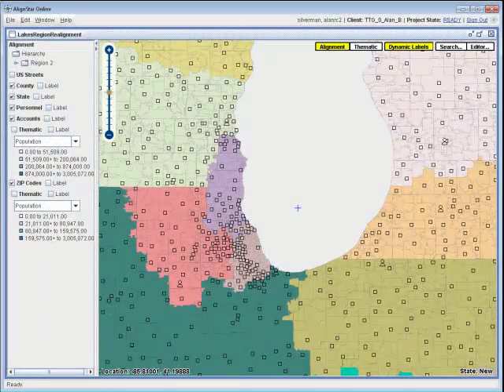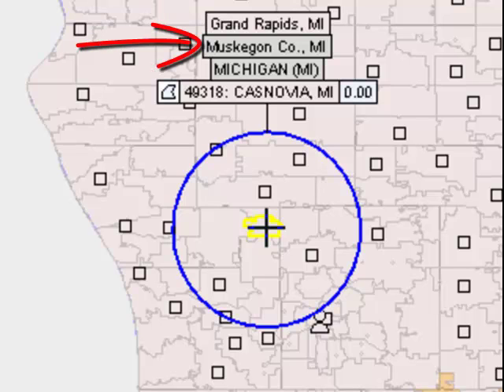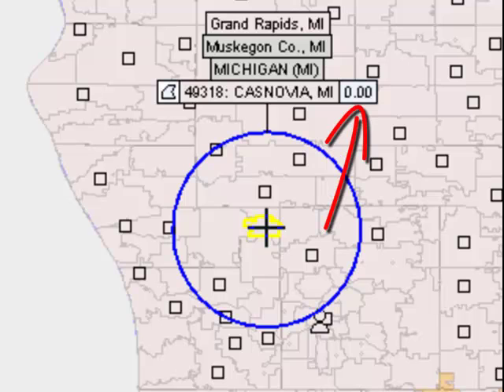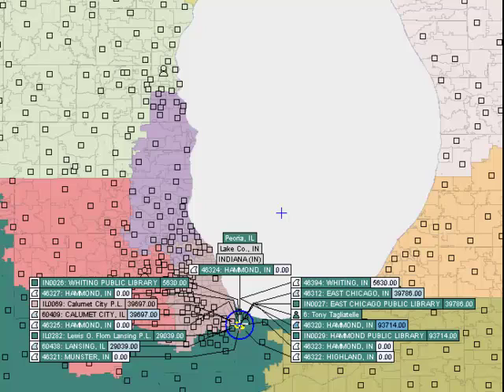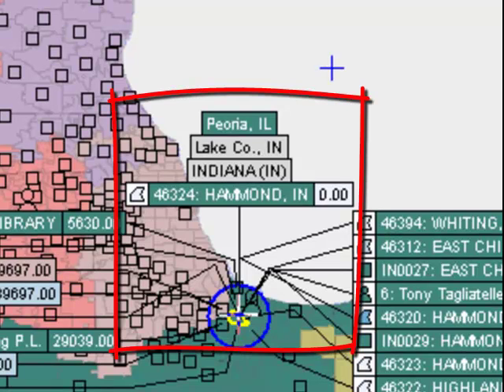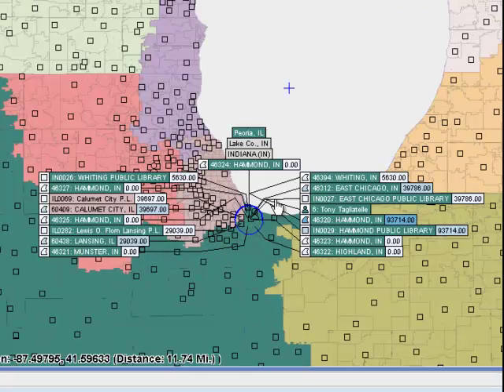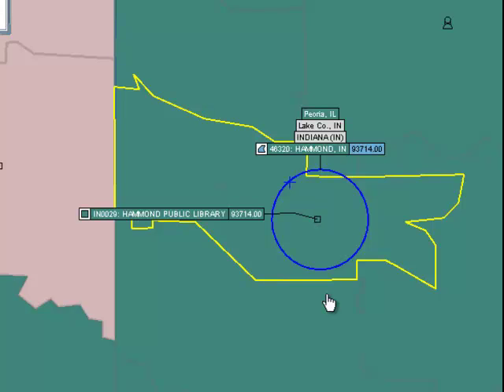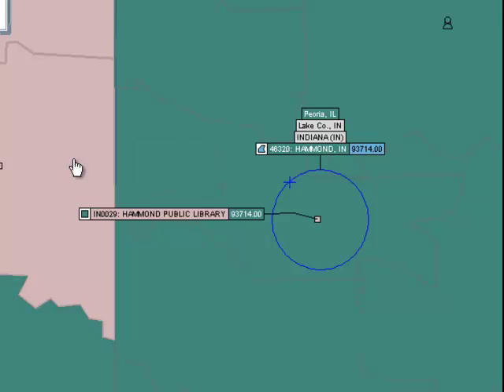AlignStar Online - Dynamic Labels Tool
AlignStar Online Training Video for the Dynamic Labels Tool.